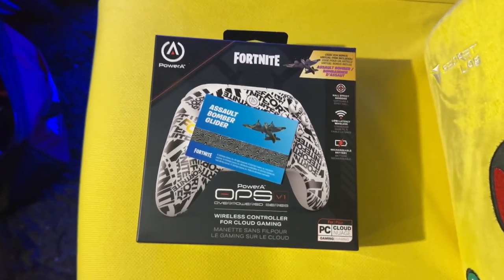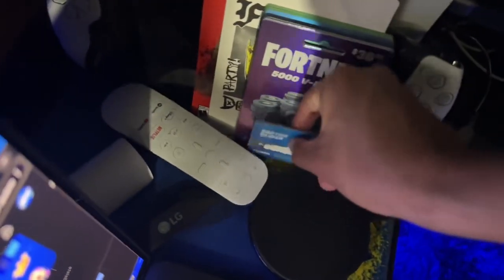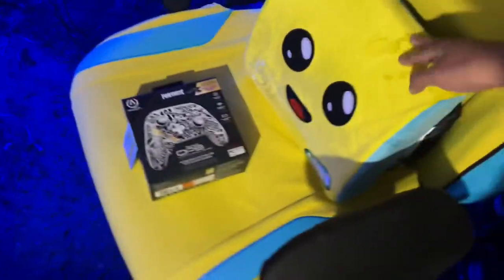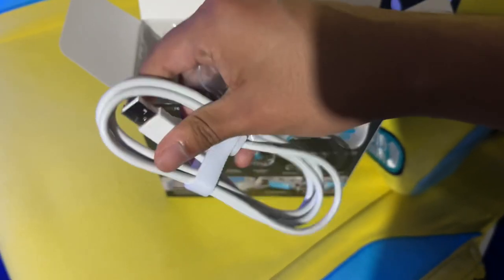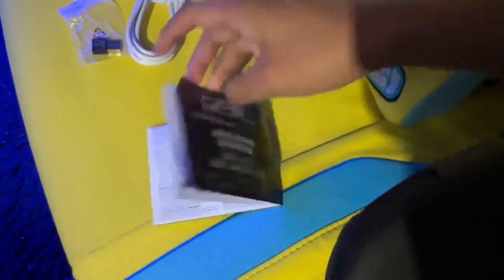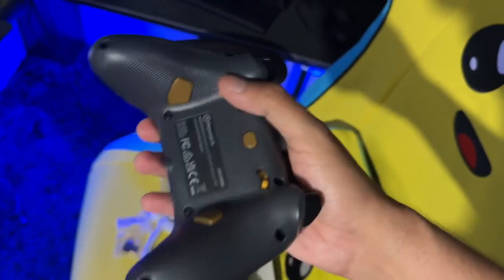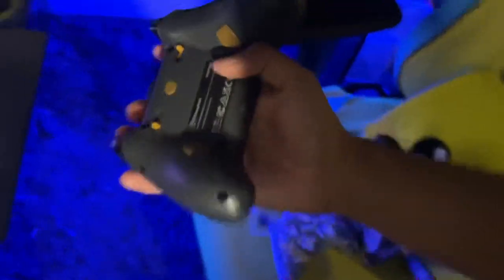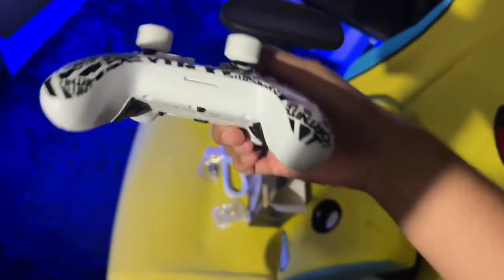Fortnite Power A PC Controller Unboxing! (Assault Bomber Glider Code)